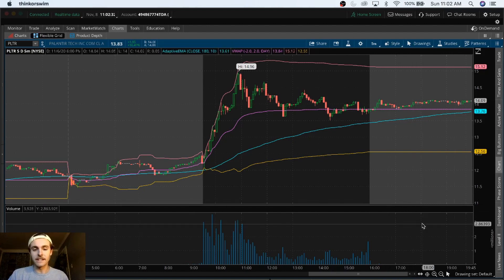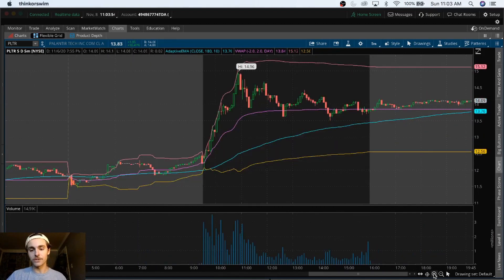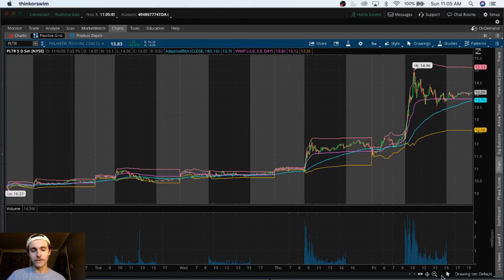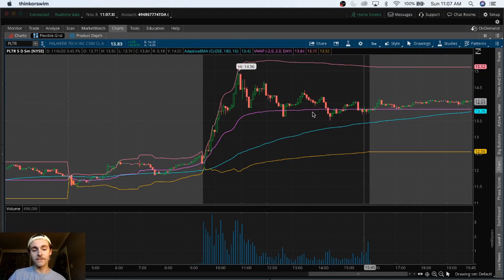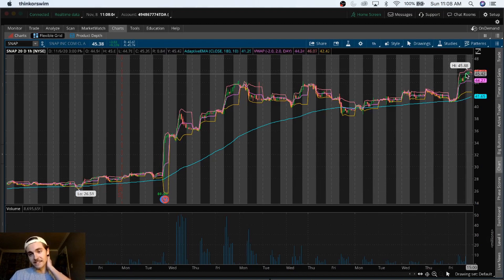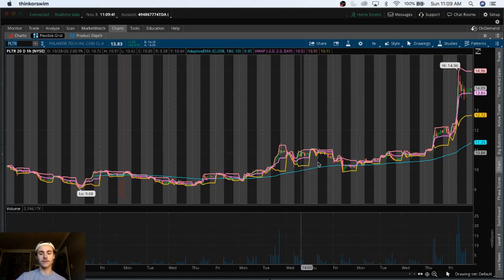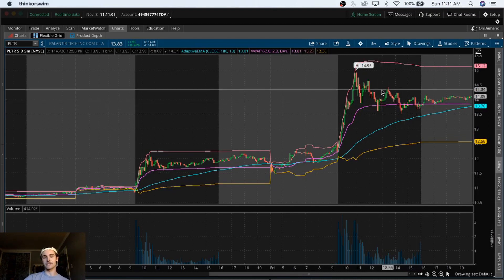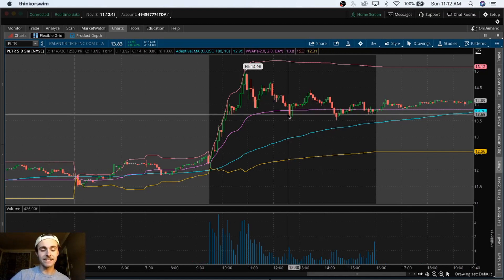Why Palantir Stock is Going to $20 Soon! PLTR Technical Analysis (Earnings)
Keep up with my live trades and other investors on Discord

Premium Discord Sign up: (Type in the Premium Chat Sign Up on the discord above)

In this video, I talk about the future outlook of Palantir Stock. (PLTR) and why I think this stock has a bright future ahead of itself! Denver Colorado is the new Silicon Valley. Palantir is headquartered right here in Denver! Palantir was Co-Founded by Peter Thiel who also Co-Founded PayPal back with Elon Musk. This company has surged 50% in the last week & they have earnings coming out after market hours on November 12th! Keep a close eye on this stock to see if there is an opportunity for you to play it!

I show how I plan on using the VWAP Strategy to play PLTR this week! I may play earnings with shares but will not be playing it with contracts unless it is a spread play! A lot of excitement with this stock leading up to this week!

Give this strategy a try for yourself and see if these indicators are right for you! This is my favorite strategy to use trading outside of credit spreads! The MazSpread Strategy is still my favorite trading strategy as of now!

If you guys found some value out of this video, it'd mean a lot if you SMASH the like button below! Tons of more awesome stock videos soon!!